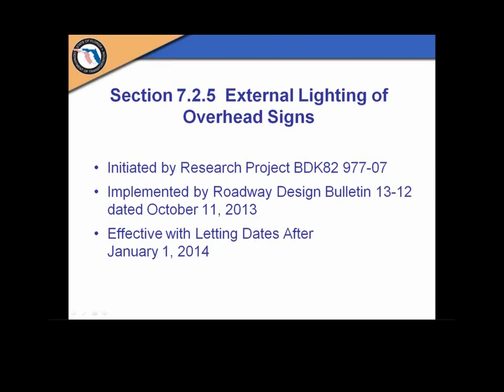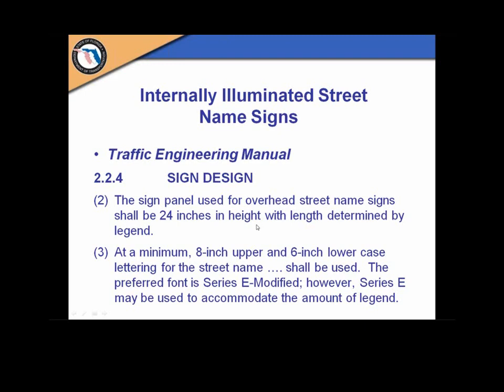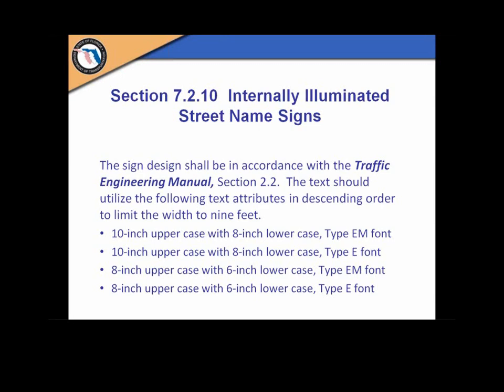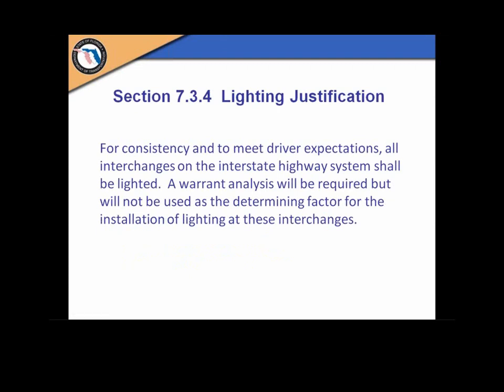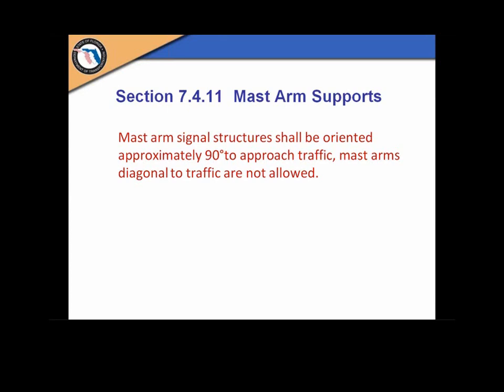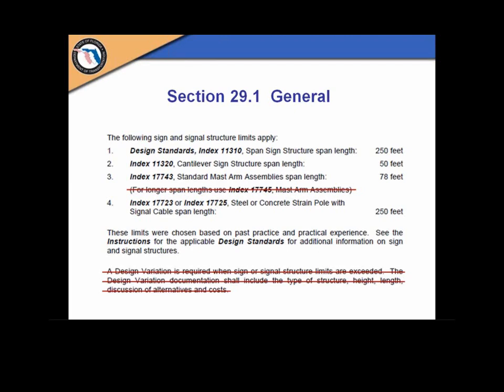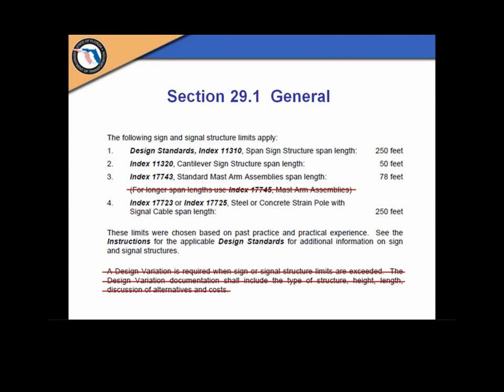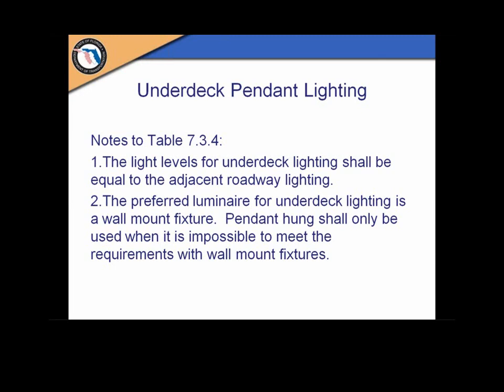Length of Overhead Structures Lighting of Street Name Signs Lighting Justification Interchange....